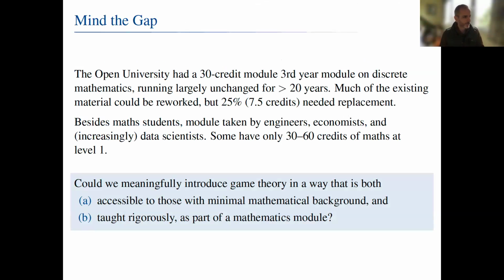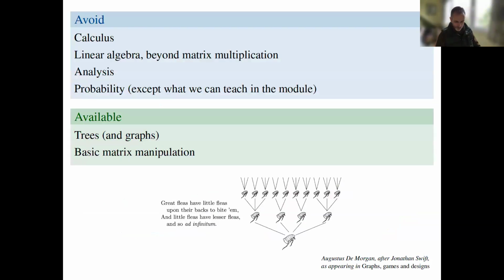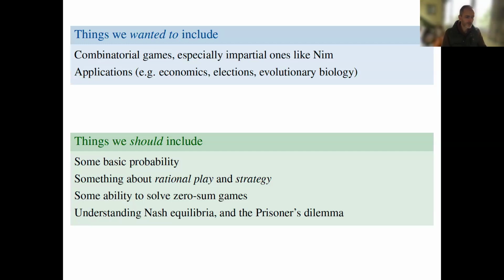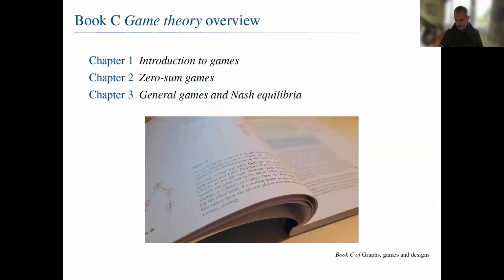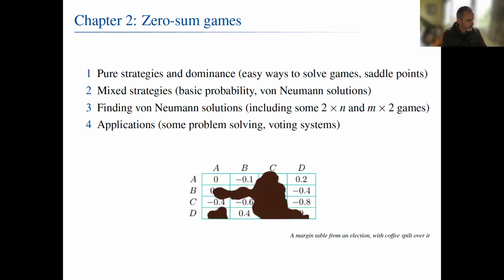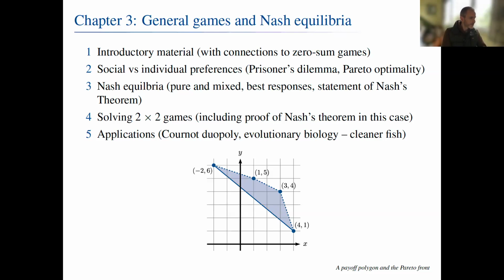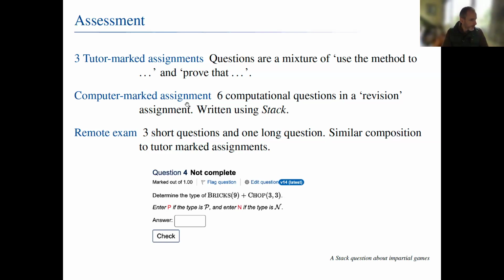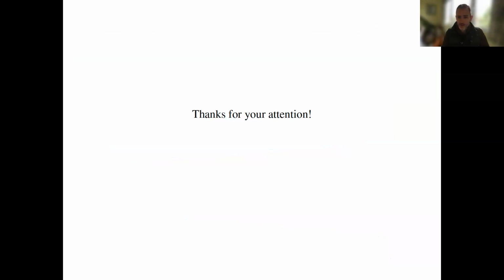Rigorous game theory with few prerequisites Robert Brignall (OU)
Abstract: Game theory is a relatively popular topic to be taught to undergraduates at universities, although it is often offered as an option in economics degrees, rather than mathematics. Recently, we overhauled our third-year discrete mathematics module, partly to improve its fit within our data science degree pathway, and this overhaul gave us an opportunity to introduce 7.5 credits of game theory into our pure mathematics curriculum for the first time.

However, this opportunity came with constraint: the module to which it would be added sits in multiple degree pathways, including mathematics, data science, engineering and economics, and so it needed both to appeal and to be accessible to these different groups. In this talk, I will discuss how we developed a broad and mathematically-rigorous introduction to game theory, that requires very few prerequisites.